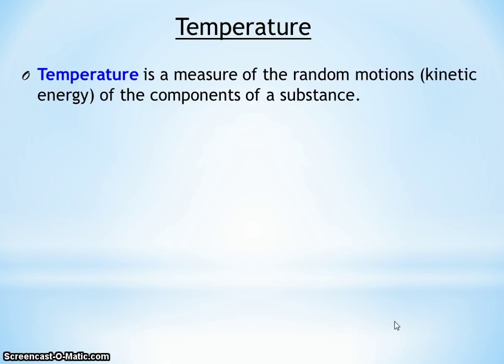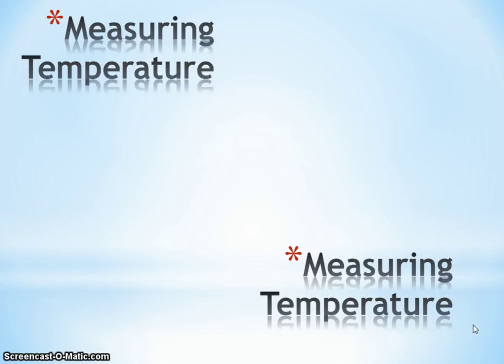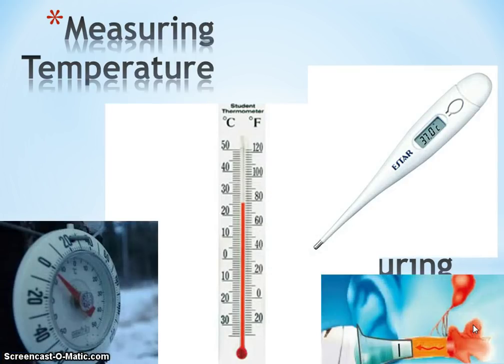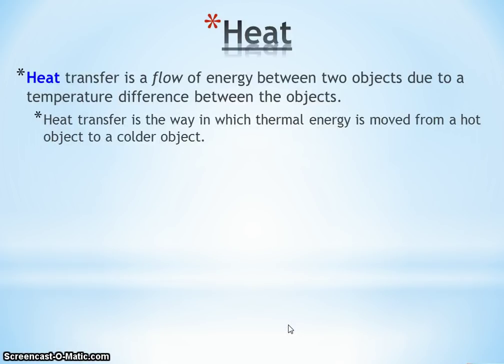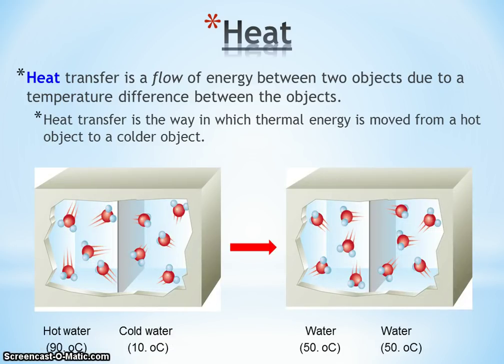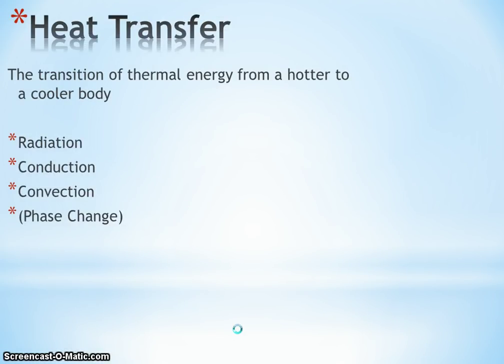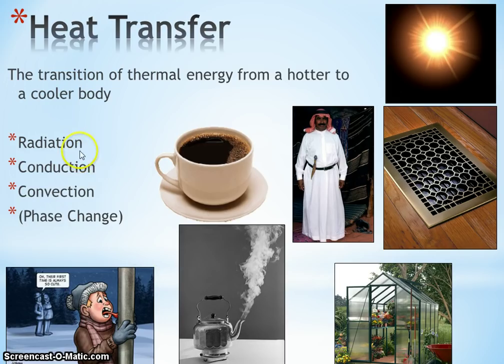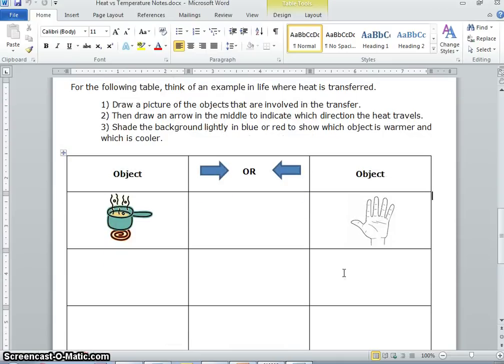Heat vs Temp Notes